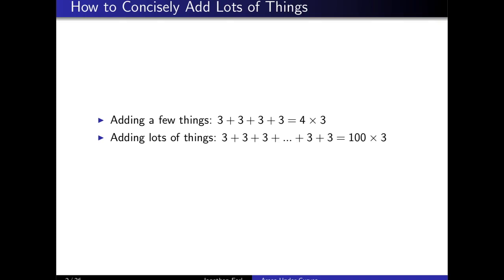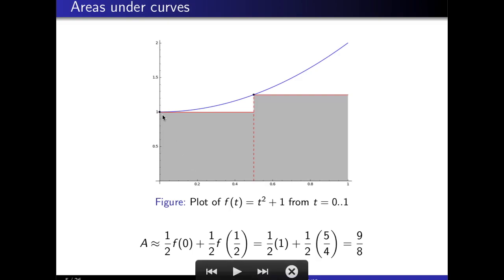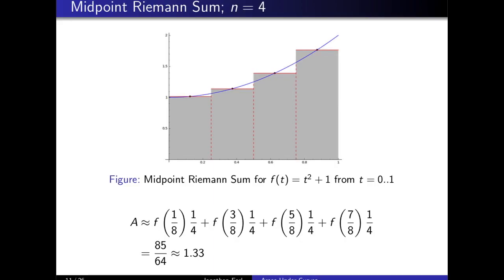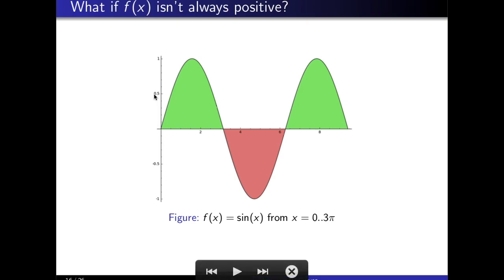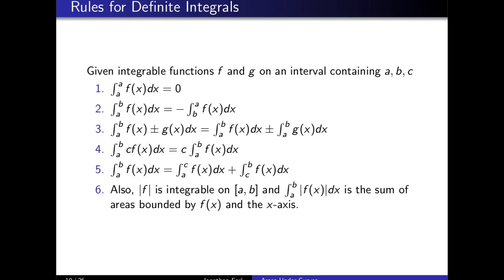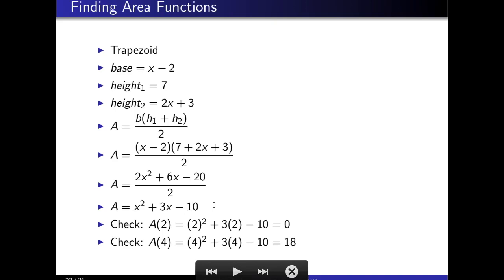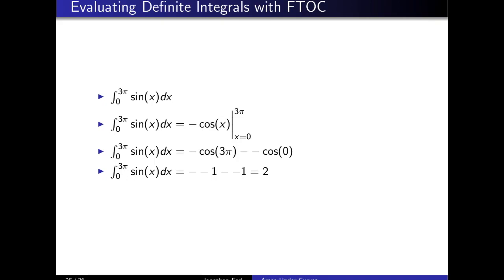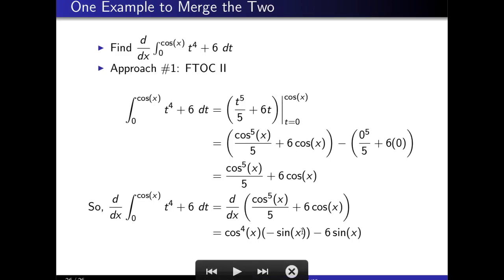day 26 - Areas Under Curves